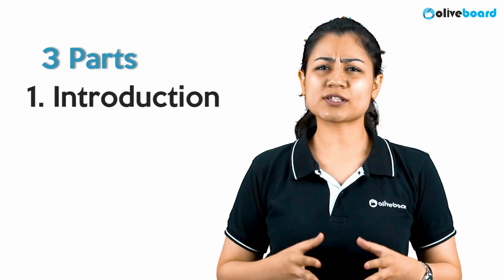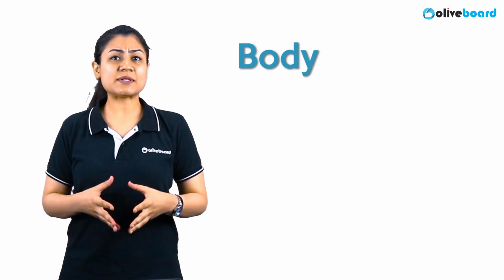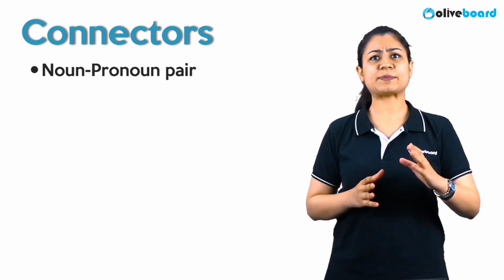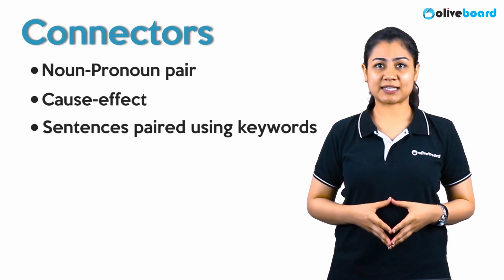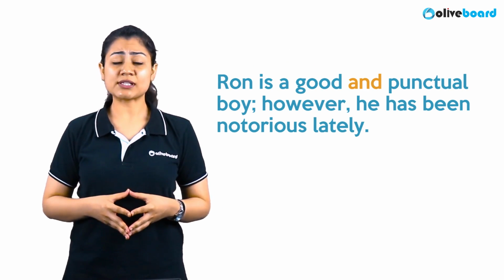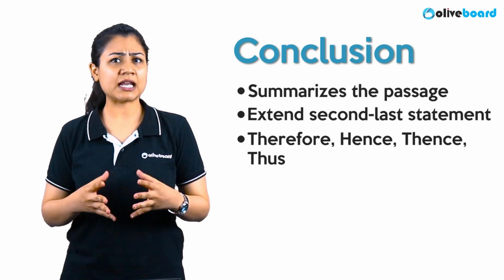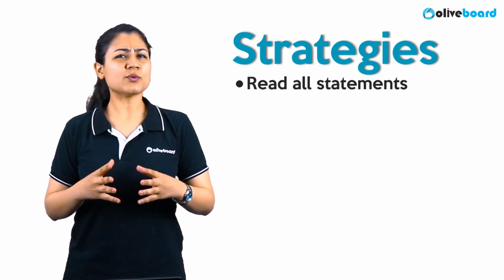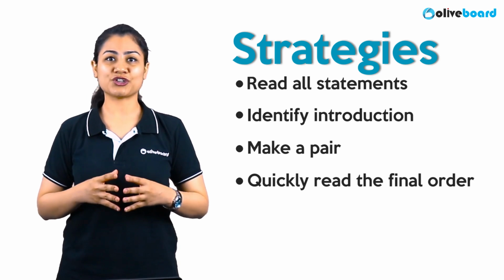SBI Clerk 2018 | Parajumbles Strategies | English Videos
Watch a free sample English video on Parajumbles from Oliveboard's video crash course. Now, avail 200+ Videos (Quant, Reasoning & English) @Rs.999 only.

A Parajumble, as the name suggests, is a paragraph with randomly jumbled sentences. Candidates are required to rearrange and straighten out the jumbled sentences and make the paragraph meaningful. Solving Parajumbles is like solving a jigsaw puzzle; you try out different combinations till the full picture emerges. In this video, learn to solve Parajumbles with an expert.